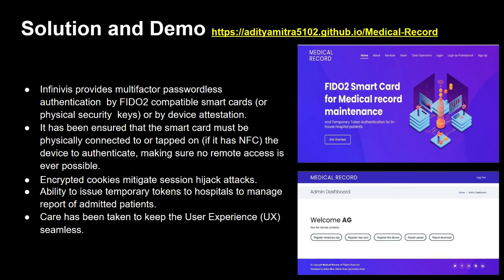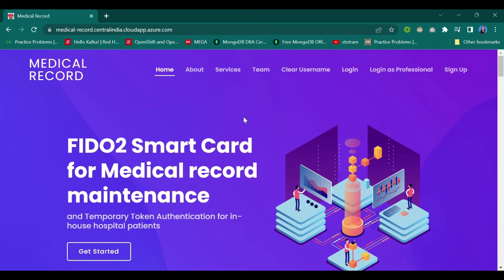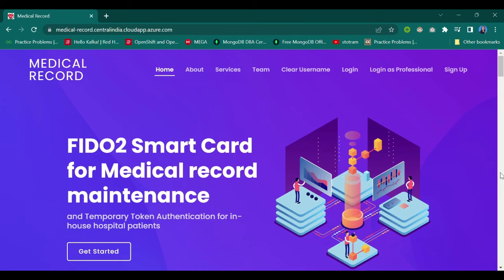Infinivis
Medical Record management project